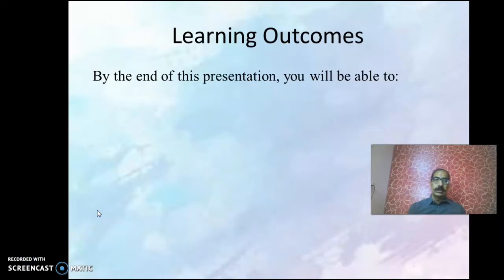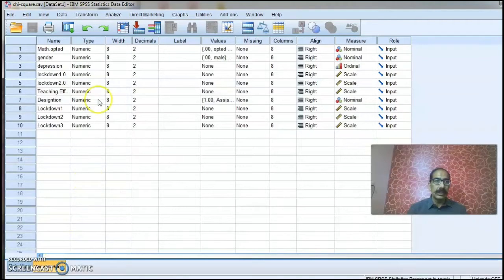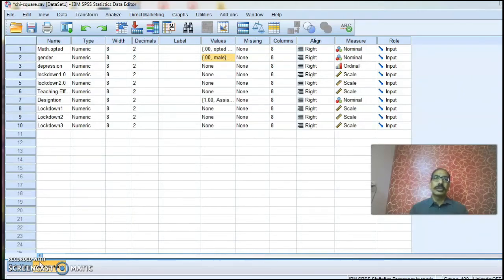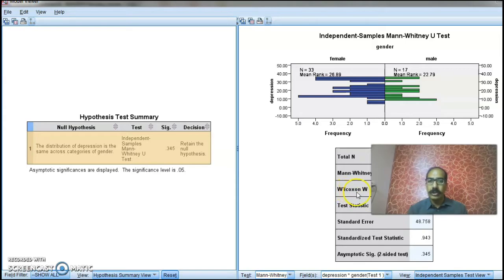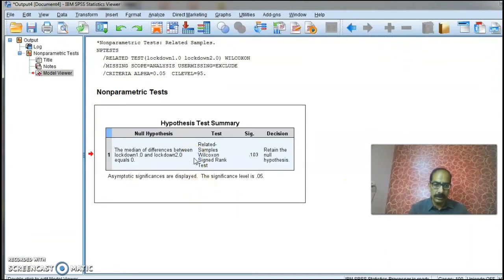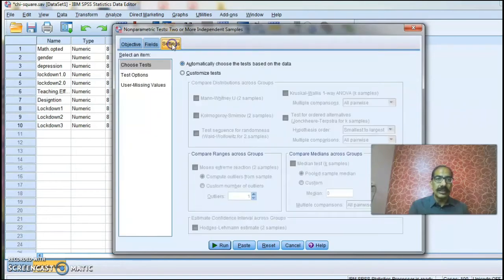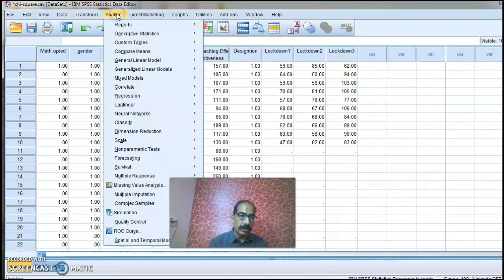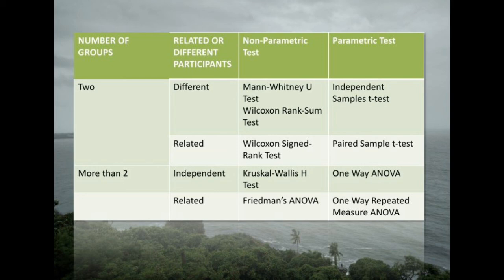Research Methodology & Academic Writing : SPSS for Non-Parametric Tests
Dr. Yogesh Sharma Assistant Professor, Ramgarhia College of Education,
Phagwara, Punjab, India
This video discusses the use of various non-parametric tests in SPSS. The video details procedures of conducting chi-square test for independence, Mann-Whitney U test, Wilcoxon rank-sum test, Wilcoxon signed-rank test, Kruskal-Wallis H test, and Friedman’ ANOVA in SPSS.